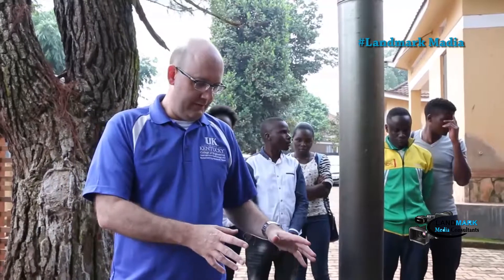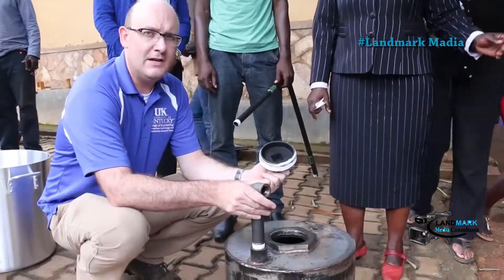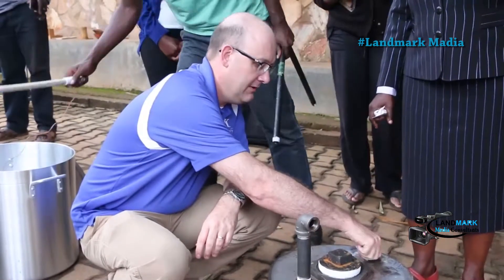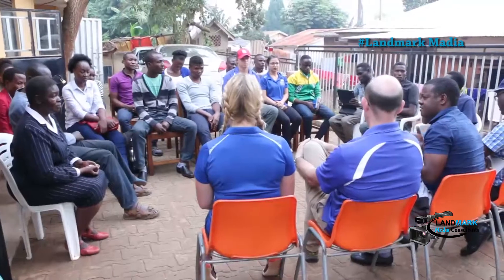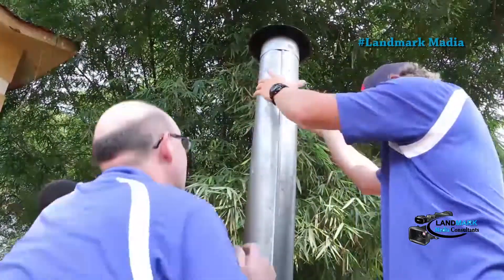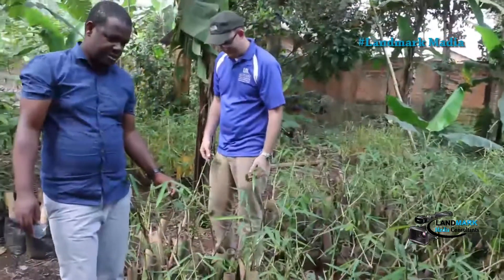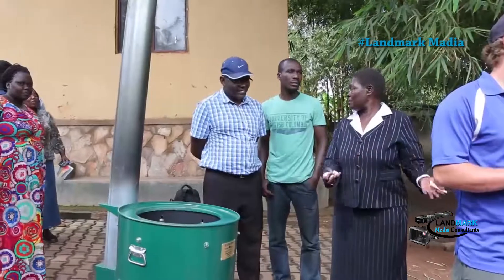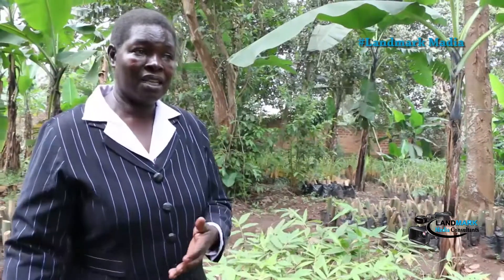BAMBO WOOD VINEGAR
MAKERERE UNIVERSITY STARTS MANUFACTURING BAMBO WOOD VINEGAR  TARGETING TO  KILLS BLACK AND RED ANTS,